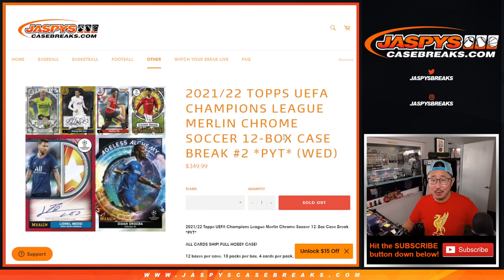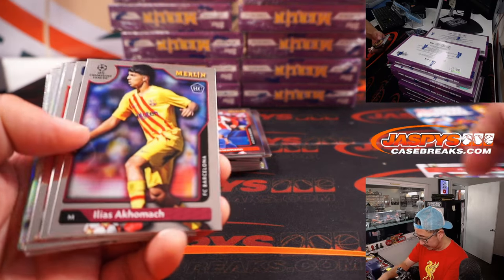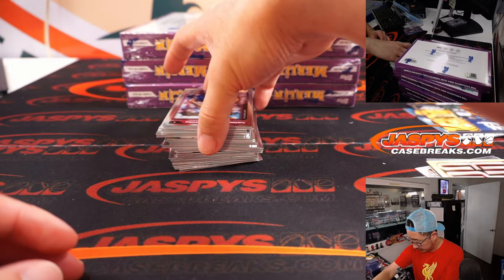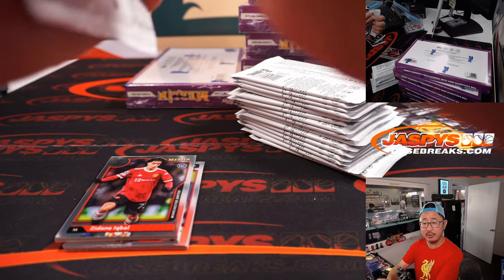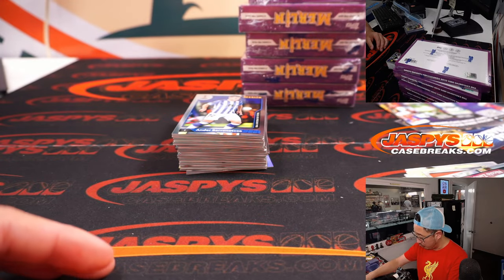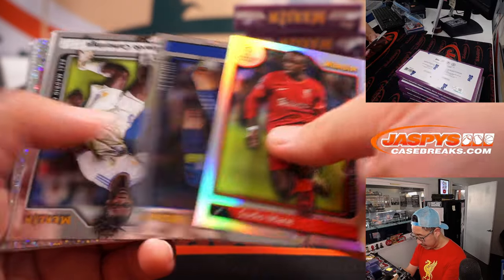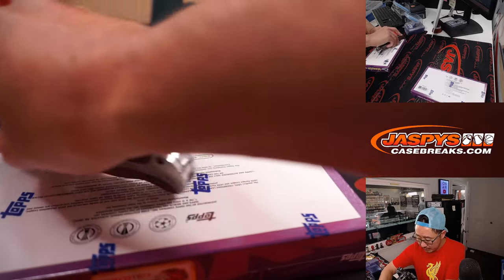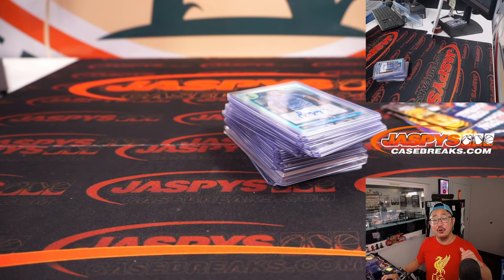W, 09.14.22 ~ 2021/22 TOPPS UEFA CHAMPIONS LEAGUE MERLIN CHROME SOCCER 12-BOX CASE BREAK #2 *PYT*